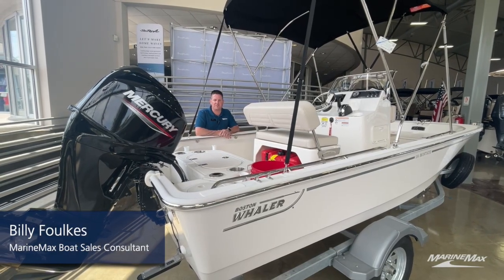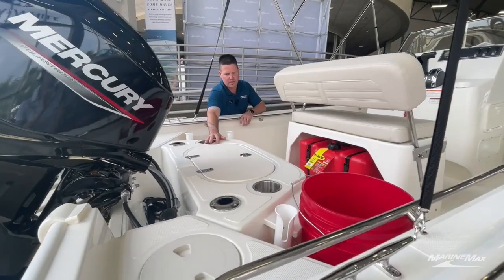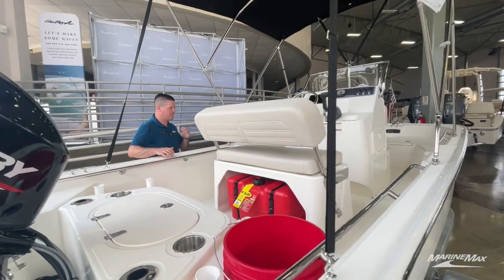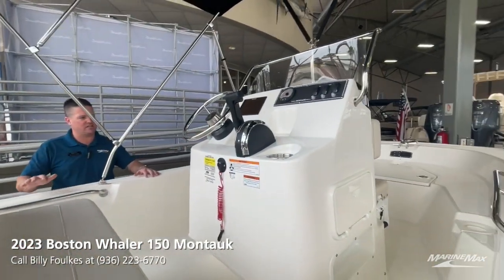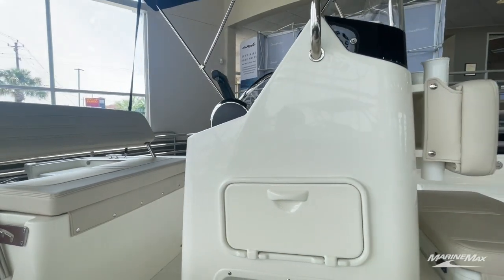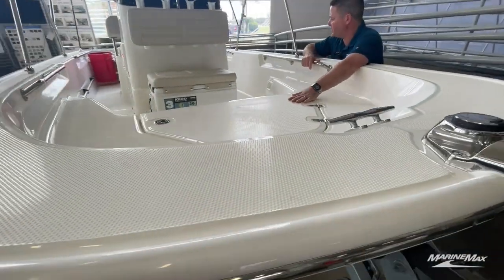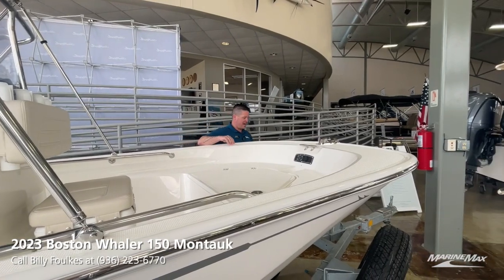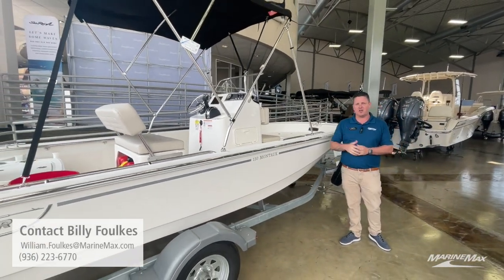2023 Boston Whaler 150 Montauk Overview | MarineMax Houston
Boston Whaler’s new 150 Montauk® reflects 60 years of heritage, combining time-tested utility and classic lines with modern comfort, design and technology. Incredibly easy to operate, easy to clean, and easy to love, the 150 Montauk excels for both fishing and watersports. A spacious center console layout maximizes every inch of its nimble size, while Whaler’s precision-engineered hull ensures a soft, smooth ride.

Stock # 185267

End Video 1: YSDDoNEwBjQ
End Video 2: Wx7W8N_U3nk